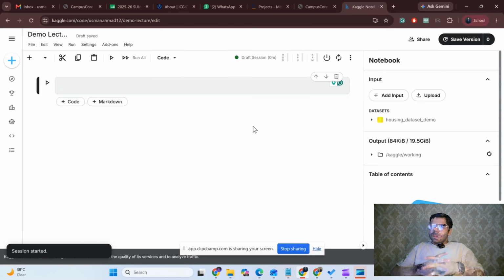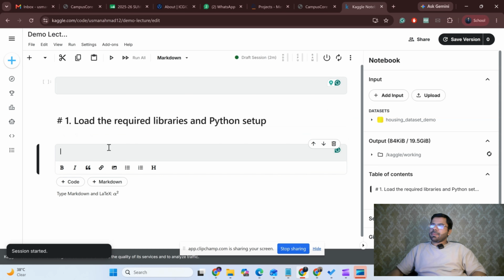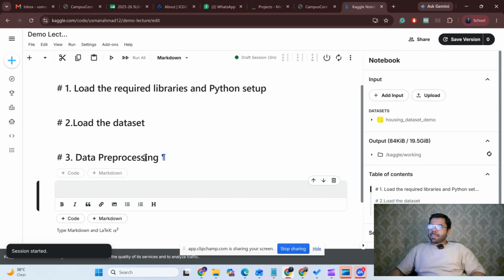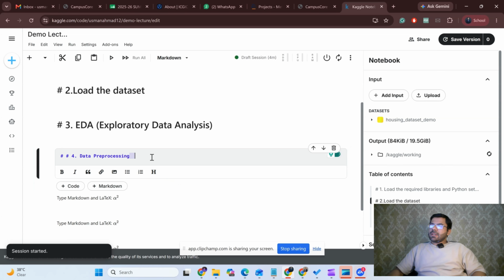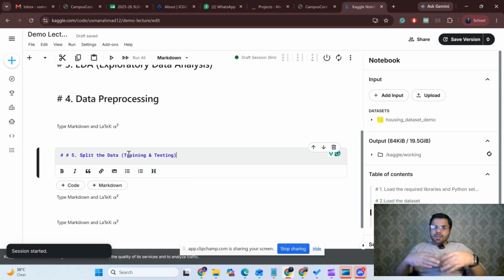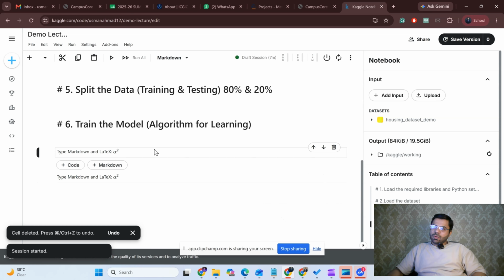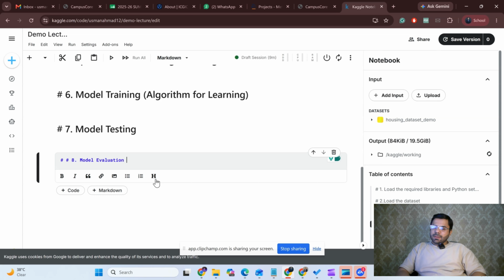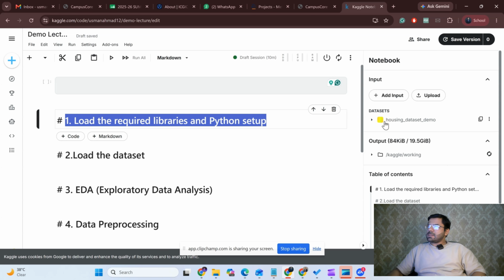Steps of Machine Learning Model Development Complete ML Workflow for Beginners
How does a Machine Learning model go from an idea to a working real-world solution? In this video, we'll walk through the complete Machine Learning model development lifecycle, from defining the problem to deploying and monitoring the final model.

This tutorial provides a practical roadmap for anyone learning Machine Learning, Data Science, and AI.

🚀 In this video, you'll learn the 7 key steps:

Define the Problem – Understand the objective and ML requirements
Collect Data – Find and gather relevant datasets
Prepare the Data – Clean, transform, and preprocess the data
Explore the Data – Perform Exploratory Data Analysis (EDA) and discover patterns
Build the Model – Select algorithms and train your Machine Learning model
Evaluate the Model – Test performance and validate results
Deploy the Model – Put the model into a real-world application and monitor it

You'll also understand how tools such as Python, Kaggle, Pandas, NumPy, Scikit-learn, and Machine Learning algorithms fit into the overall workflow.

Whether you're a Machine Learning beginner, Data Science student, Python learner, or aspiring AI engineer, this video will give you a clear understanding of how real-world ML projects are developed.